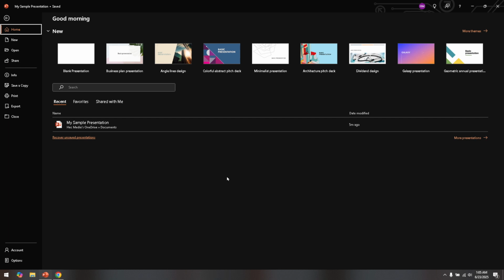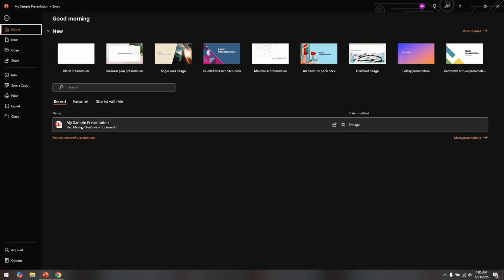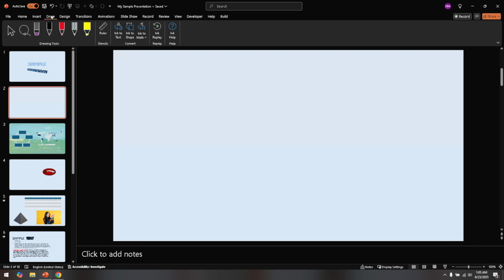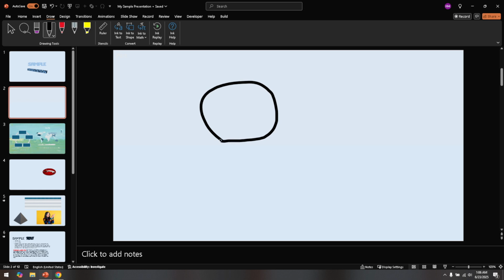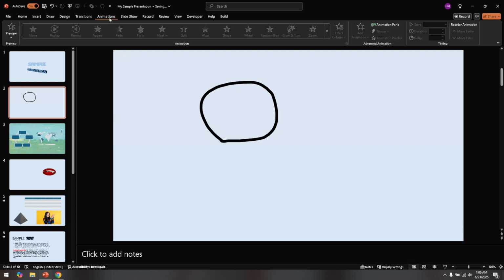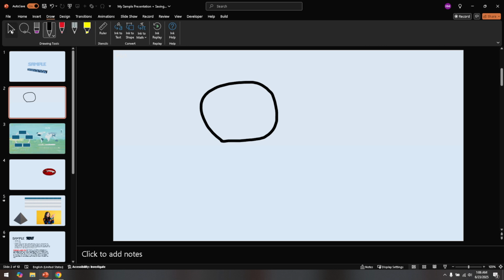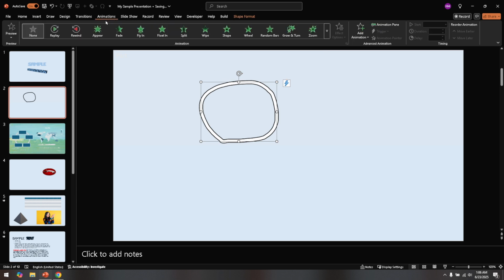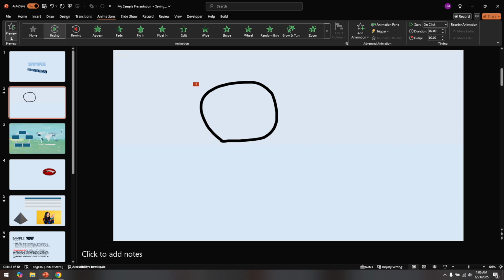How To Draw & Animate a Hand Drawn Circle in Powerpoint [2025 Full Guide]